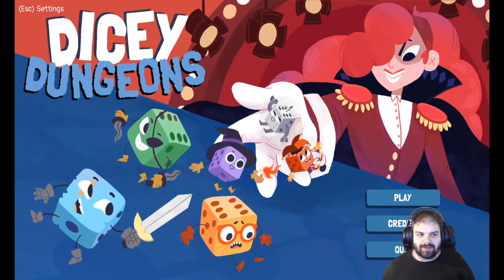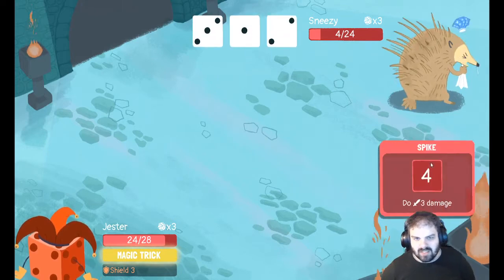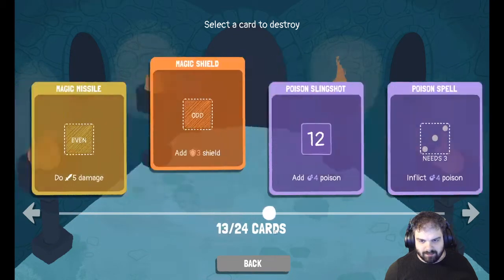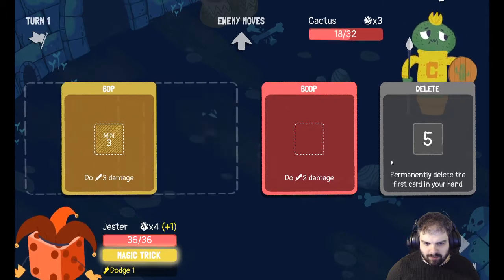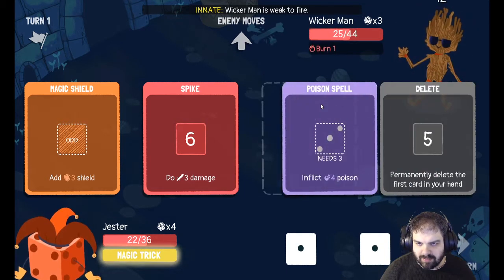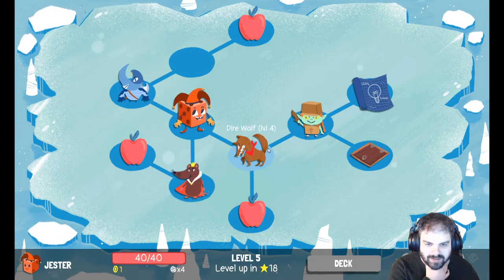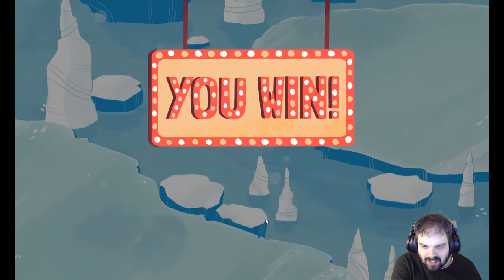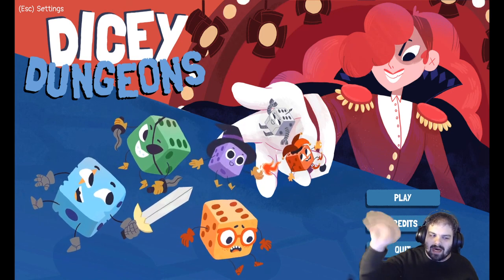Another Jester Run - Dicey Dungeons #2